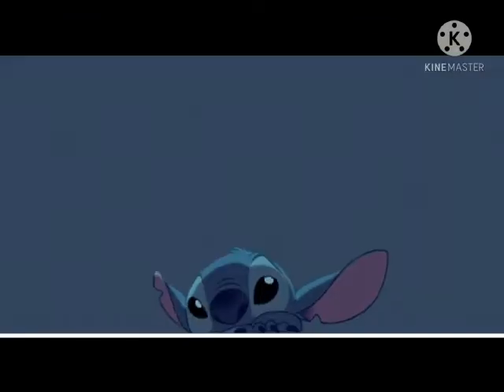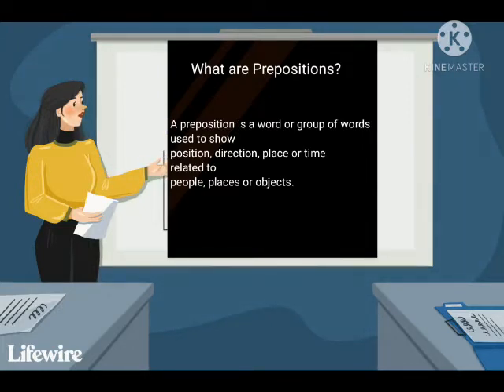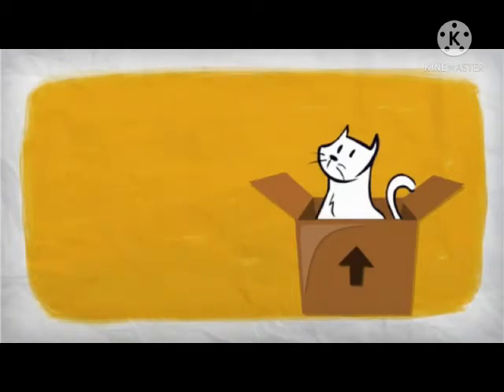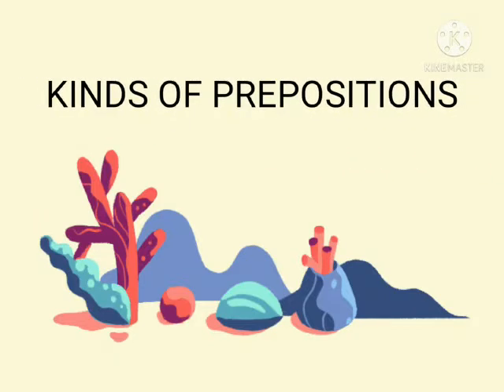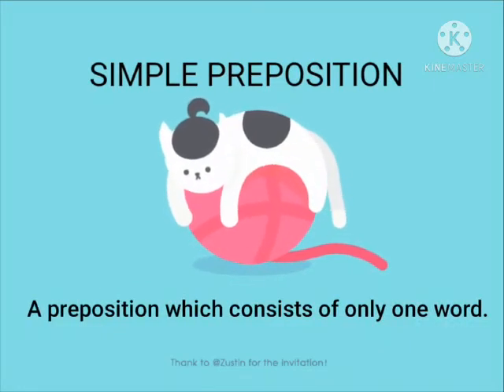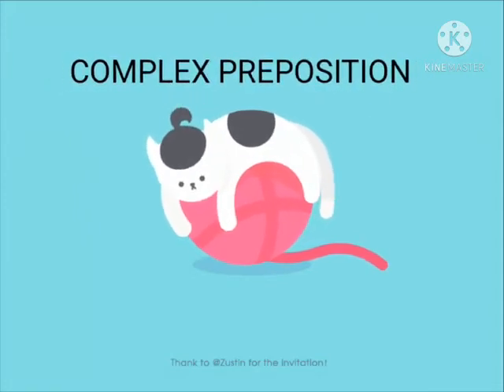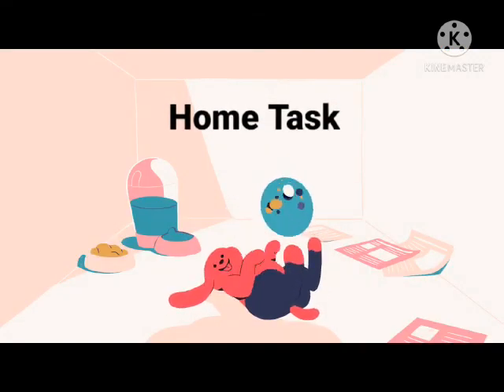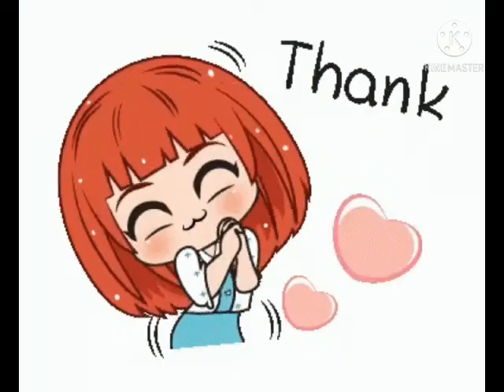Level: V (Week 1 , 2) English Primary Teacher Miss Iraj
Dear Parent's:
This Video is Presented for student's learning